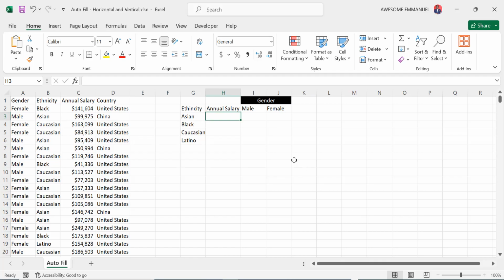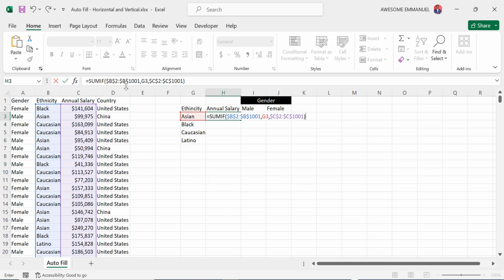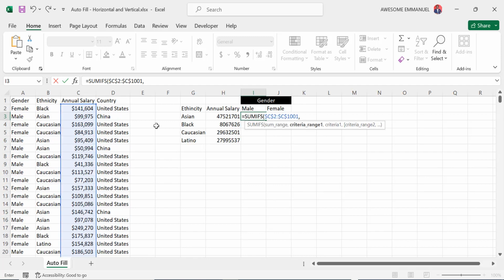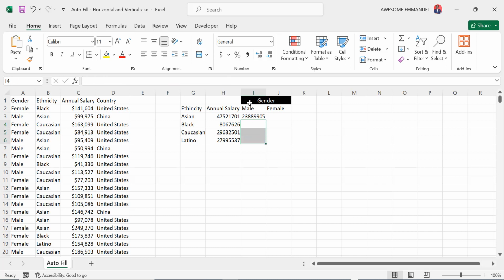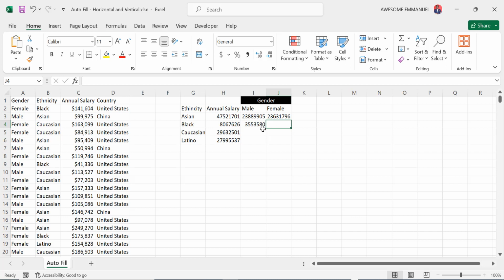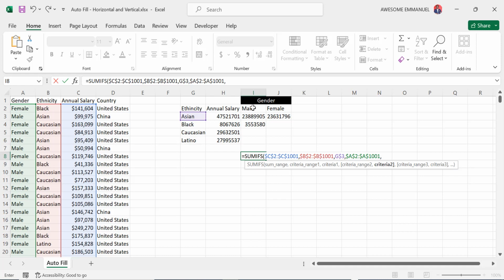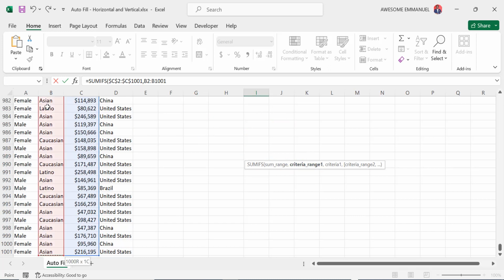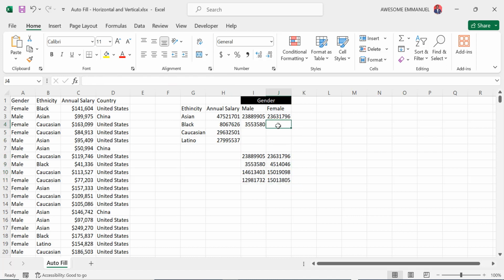How to Auto Fill Formulas Horizonatlly & Vertically in Excel